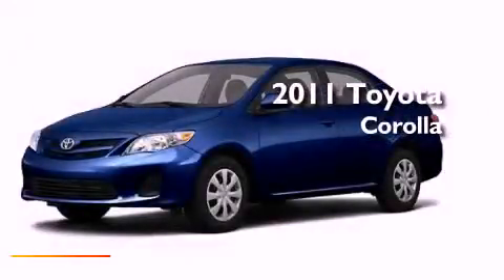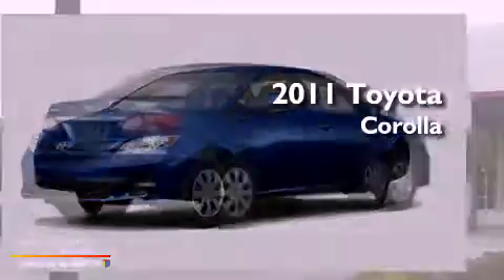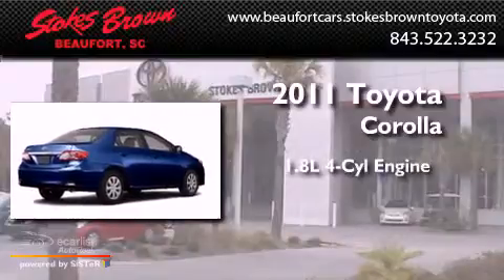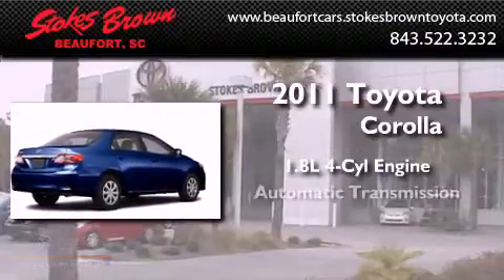2011 Toyota Corolla Beaufort SC 29906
Year : 2011
 Make : Toyota
 Model : Corolla
 Engine : 1.8L DOHC SFI 16-valve VVT-i I4 engine
 Trans . : Automatic
 Exterior : Blue
 Miles : 116
 Interior : Other